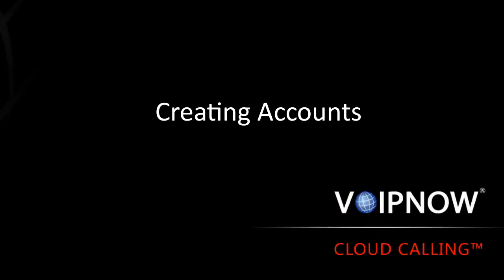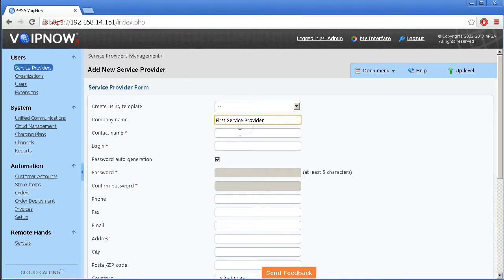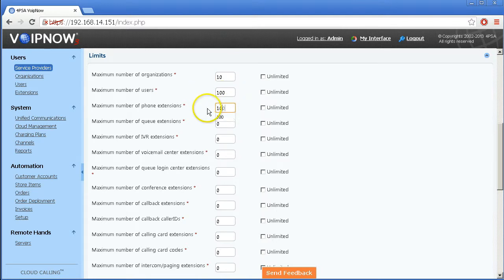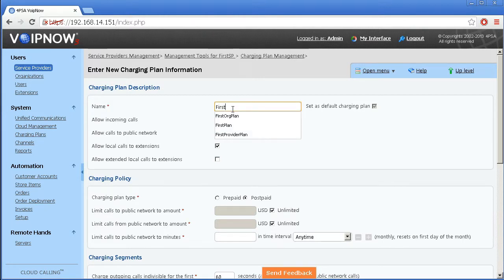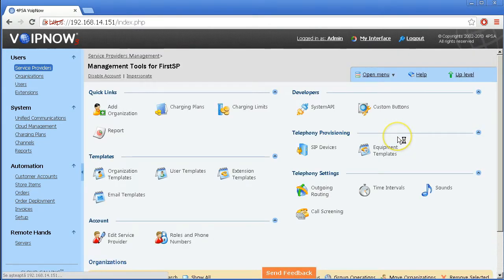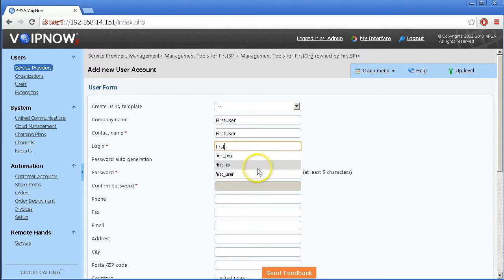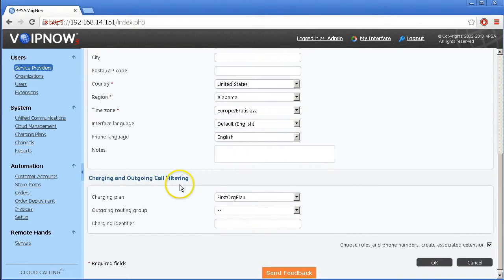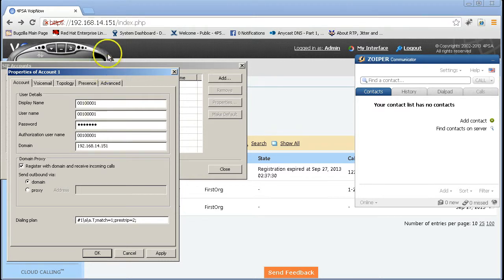Tutorial 6 - How-to Create Accounts in VoipNow SPE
In this video, you will learn how to create Service Provider, Organization, and User accounts as well as add phone extensions to your VoipNow SPE system.